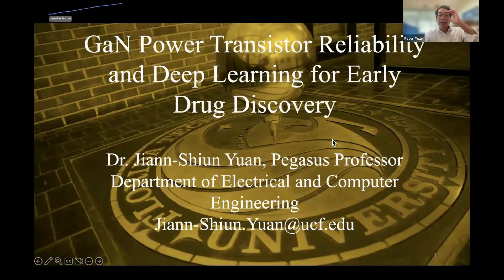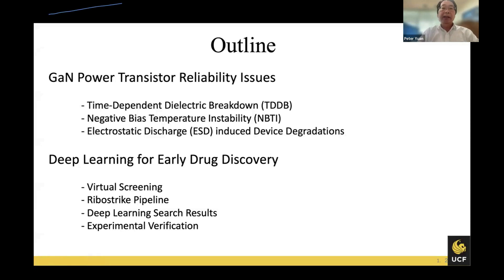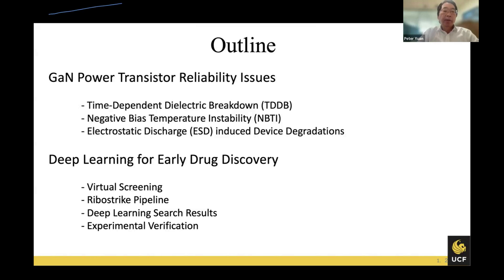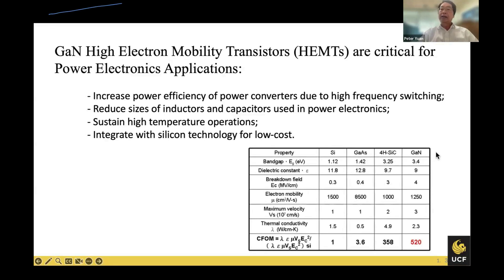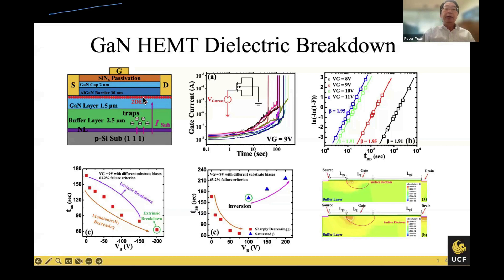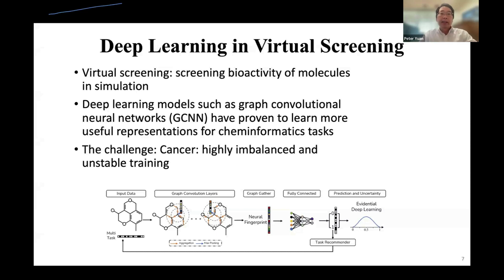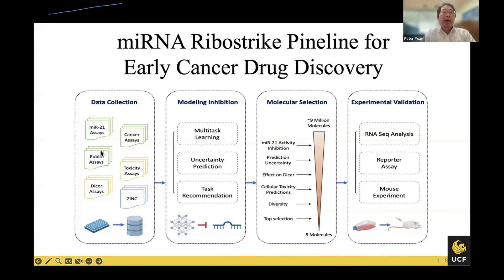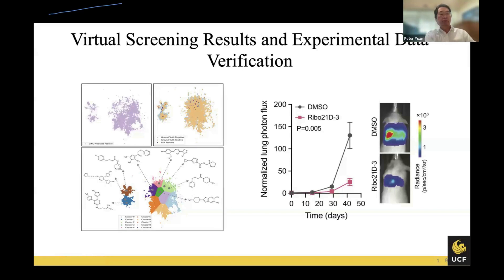Jiann-Shiun Yuan, Ph.D., UCF Dept. of Electrical and Computer Engineering - April 21, 2023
Pegasus Professor Jiann-Shiun Yuan, Ph.D., presents “GaN Power Transistor Reliability and Deep Learning for Early Drug Discovery," discussing reliability issues such as time-dependent dielectric breakdown, bias temperature stability and electrostatic discharge events in power electronics. He also covers how to use substrate bias to improve GaN device reliability and performance. He also shares recent research on a deep learning technique for early drug discovery of a potential cancer treatment. Zoom-cast April 21, 2023. Produced by the College of Engineering and Computer Science, University of Central Florida, Orlando.